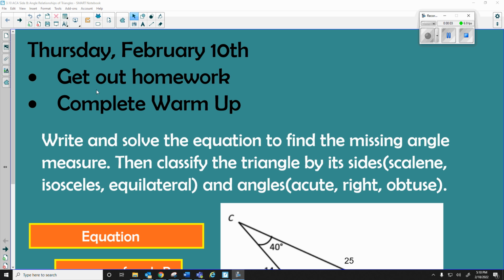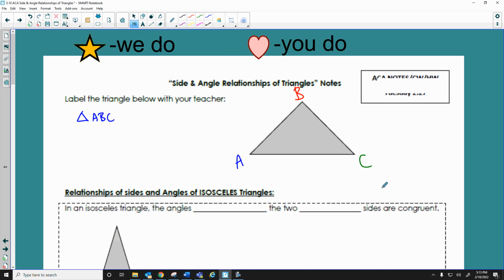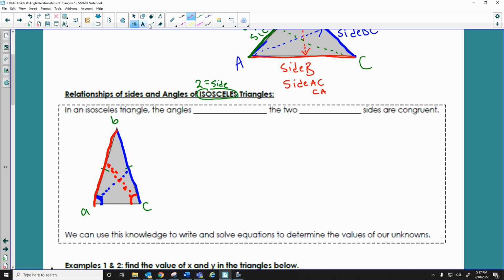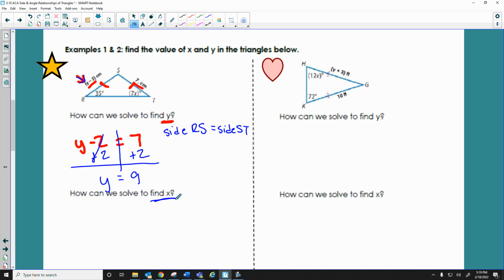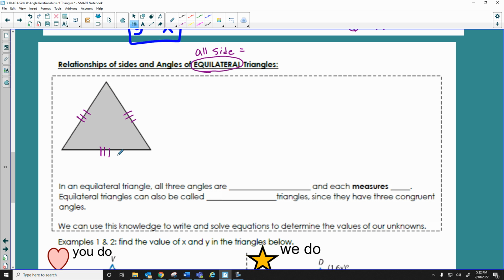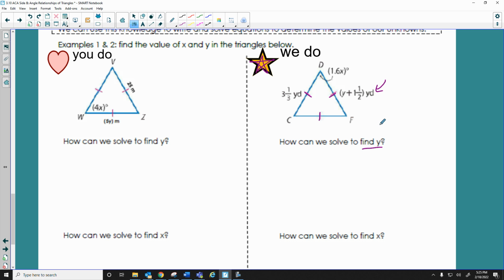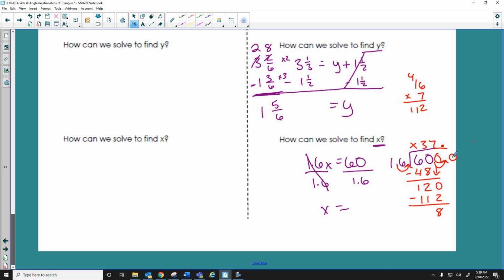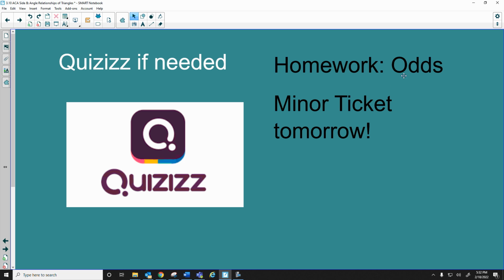3.10 ACA Side & Angle Relationships of Triangles